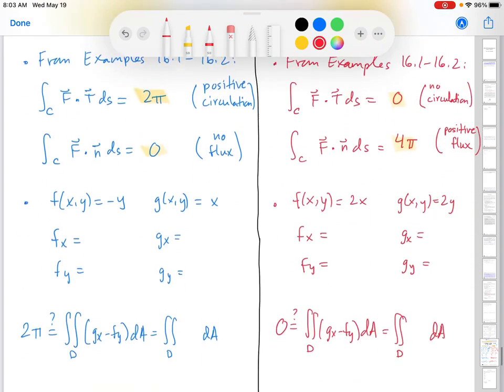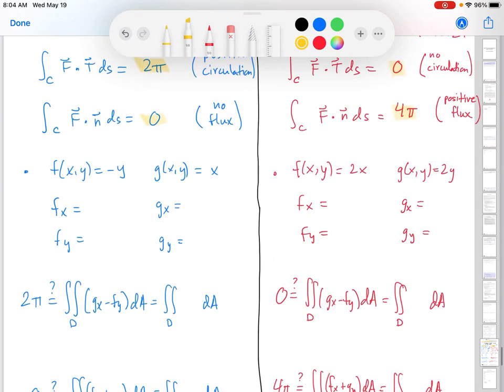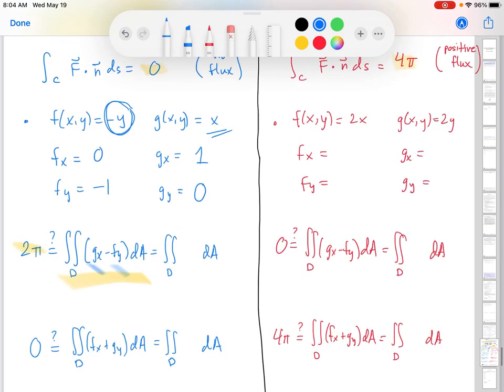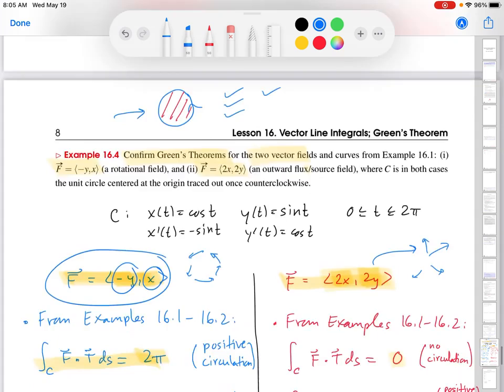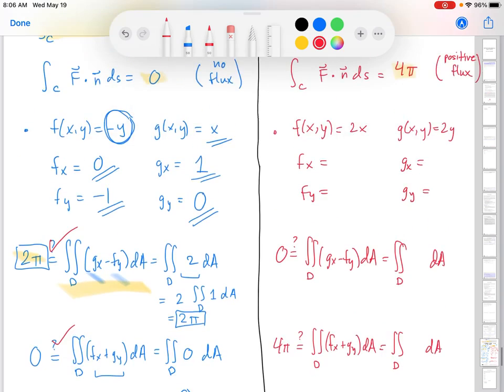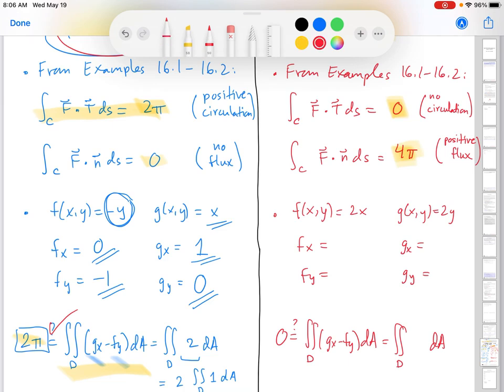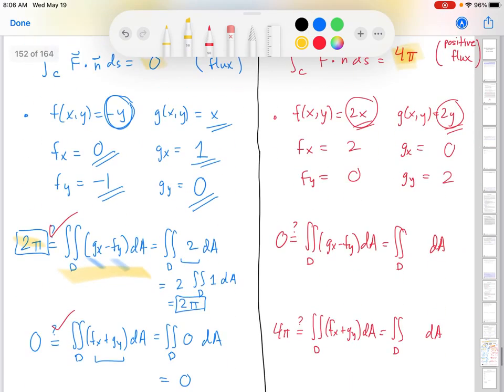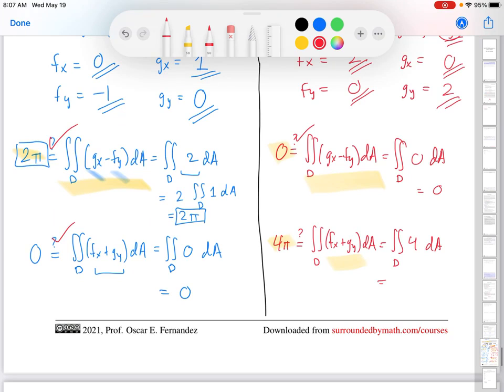Example of verifying Green's Theorems | Wellesley College Multivariable Calculus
This video works through examples of verifying Green's Theorems.